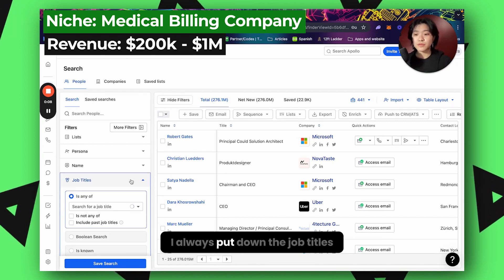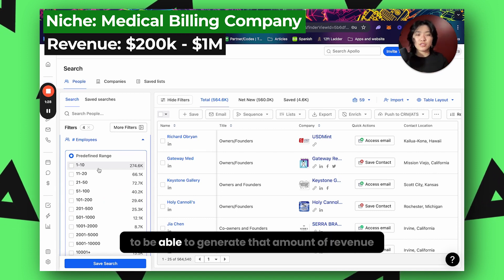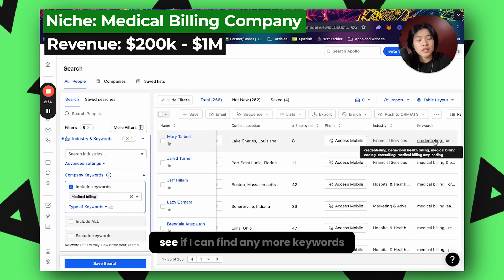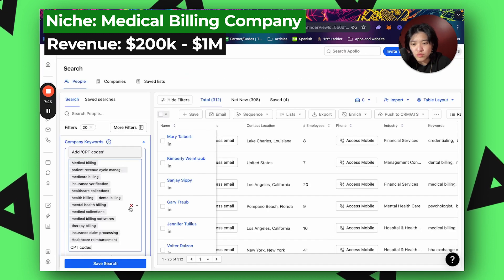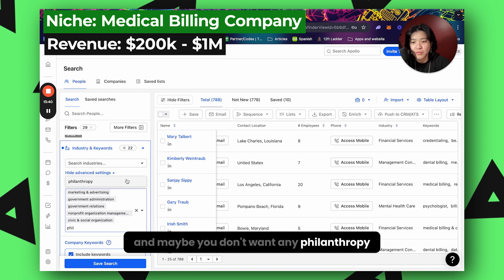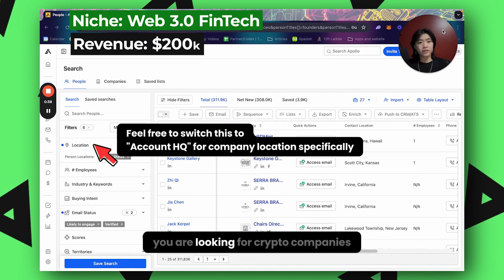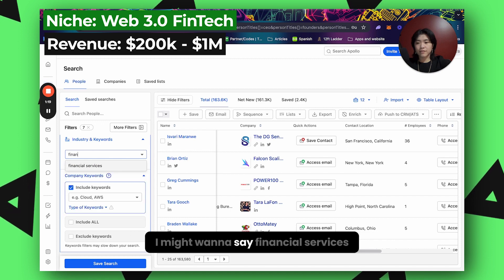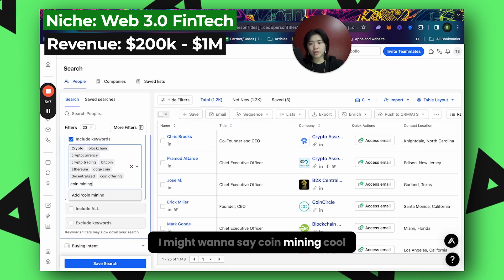How To ACTUALLY Find Qualified Leads | Apollo.io Tutorial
🚀 How to Find ACTUAL Qualified Leads | Apollo.io Tutorial 🚀
Looking to supercharge your lead generation efforts? In this tutorial, we dive into the powerful features of Apollo.io to help you find actual qualified leads.

🎯Key Topics Covered:
Understanding Qualified Leads
Navigating Apollo.io Interface
Advanced Search Techniques
Building Targeted Lead Lists
Using Data Insights for Better Lead Generation

📌 Timestamps:
0:00 - Introduction
0:09 - The downside of Unqualified Leads
0:32 - Do I recommend Apollo.io?
0:49 - Medical Billing Companies Example
01:05 - The Key when it comes to finding The Most Qualified Lead
01:21 - Disclaimer
01:26 - Walk-through example on Apollo.io
13:46 - Reach Out to Us 🙌

🌟 About Apollo.io:
Apollo.io is a leading platform for sales and marketing professionals, providing tools for prospecting, outreach, and engagement.
💡 Have questions or need help? Drop them in the comments below!